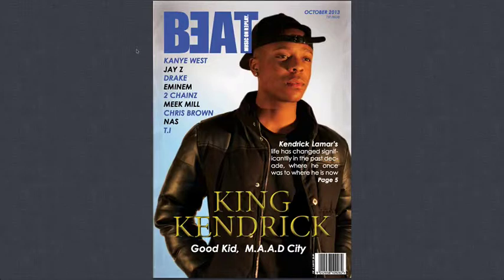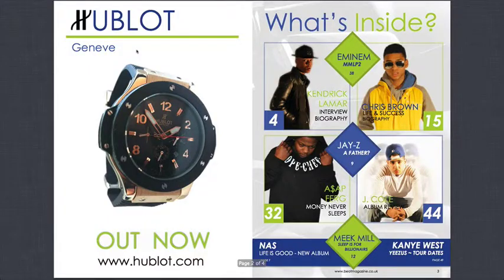Music Magazine Evaluation - Question 5